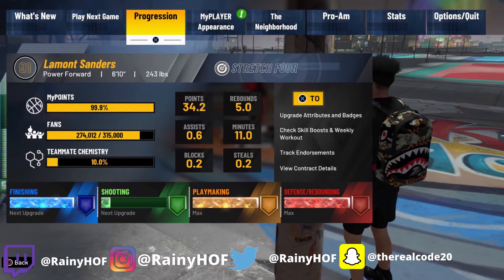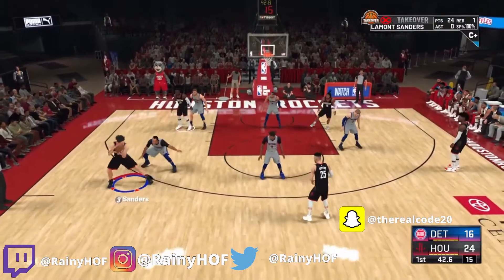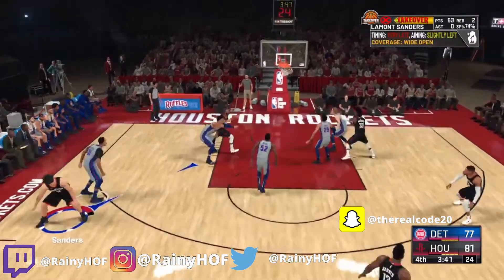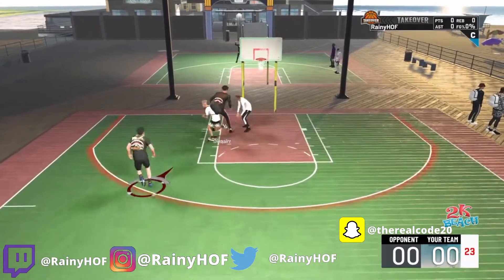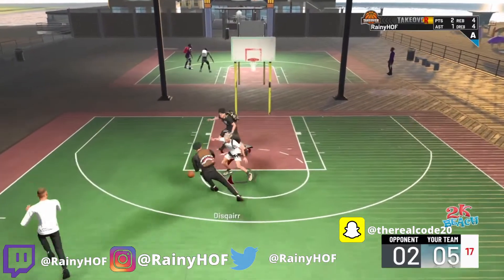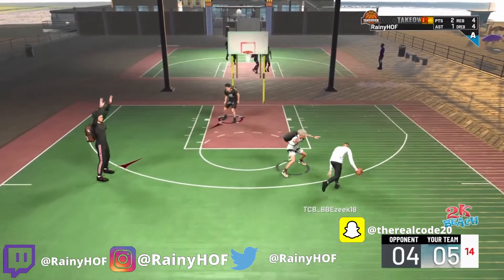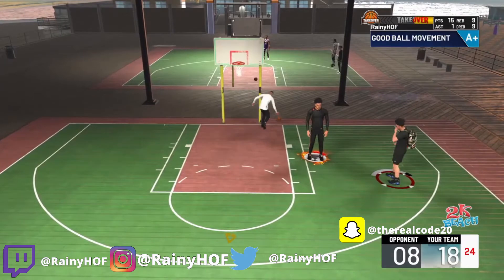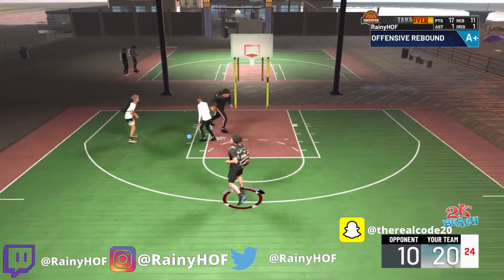NBA 2K21 How To Grind Bigman Shooting Badges (Easy)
Social Media -